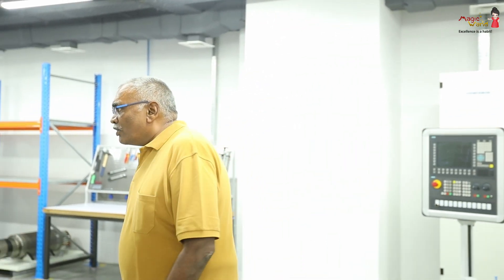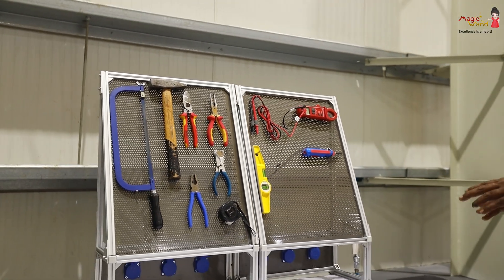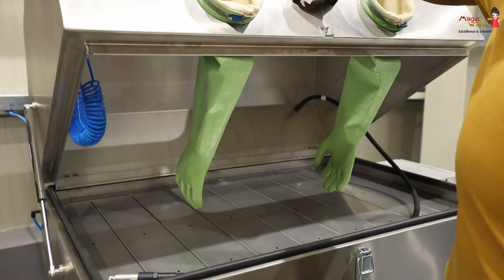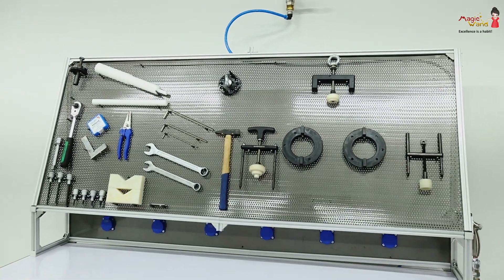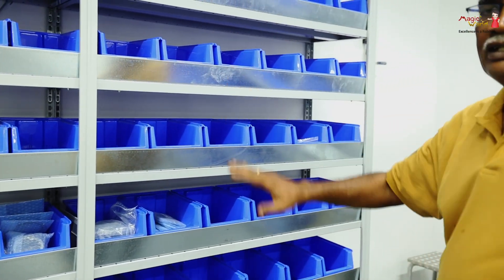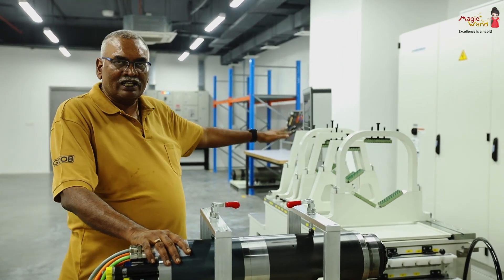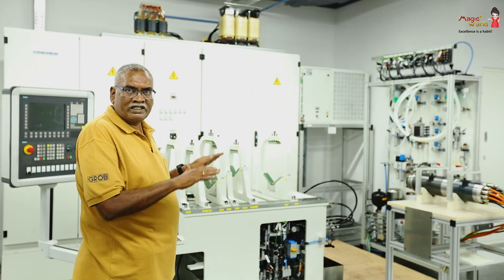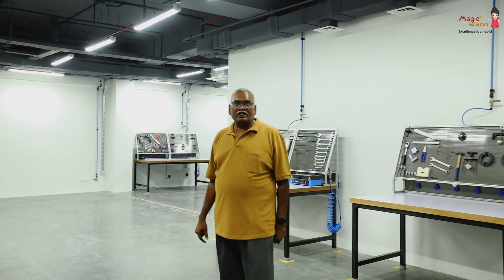U.Srinivasa Rao, Head - Service, GROB MACHINE TOOLS (INDIA) PRIVATE LIMITED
U.Srinivasa Rao, Head - Service, GROB MACHINE TOOLS (INDIA) PRIVATE LIMITED, at the newGROB facility, walks us through the workingarea and the servicedepartment, explaining about the spindlerepair center much like their German center. Introducing the spindle dismantling area, beginning with spindle receipt, spindletesting, and then repairing, he went on to explain different test benches for the spindlerepair.

The next stage requires a thoroughanalysis, followed by the washing of each component in the washing machine. Post that, individual parts are placed on the trolleys, and these trolleys go for the next assembly, eventually to be assembled back. He also browsed through specialtools and equipment for the spindleassembly and spareparts.

Finally, he walks viewers through the spindletestbench, where spindles are tested 24 hours a day for rpm, clampingforces, etc., in all the required conditions, through to the final stage of inspection of the spindle. He also presented GROB’s smallest and biggest spindle on display at the subsequent workstations. GROB is the only supplier to repair and prepare a refurbishedspindle to its original condition with a 12monthwarranty.